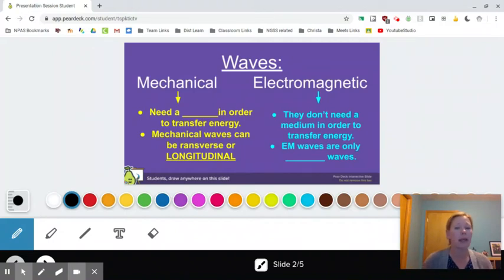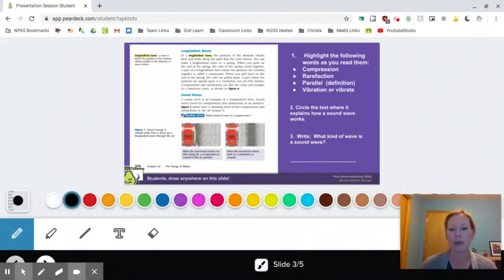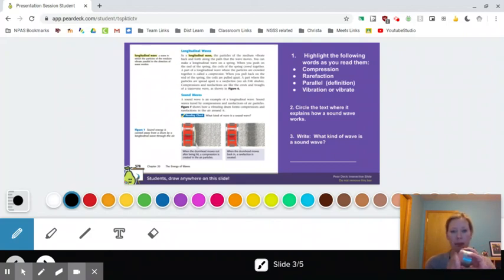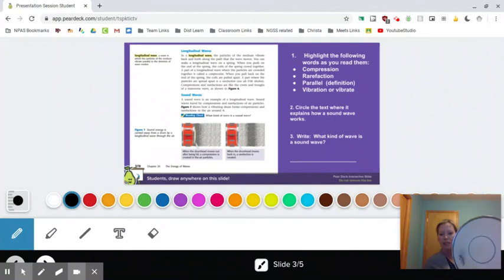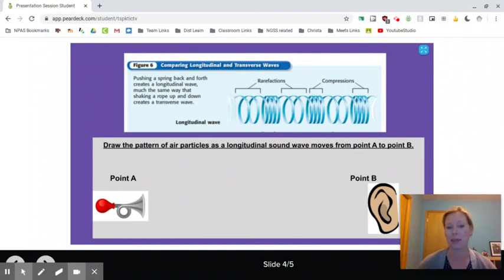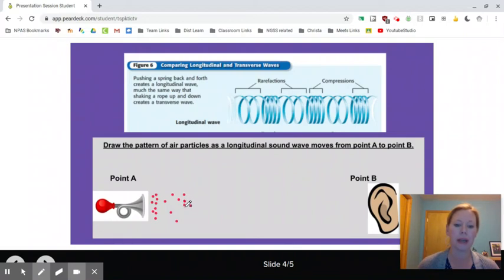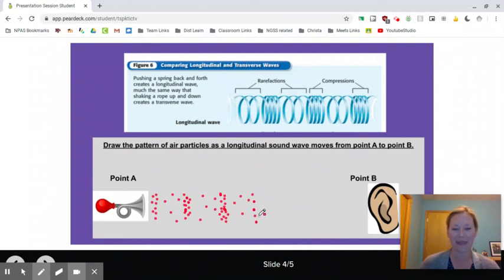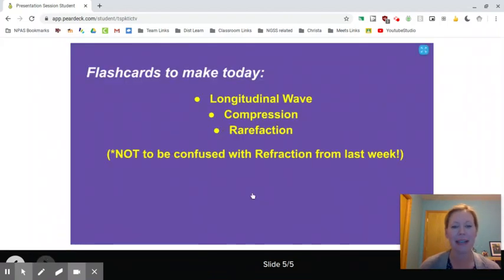Longitudinal Wave Notes